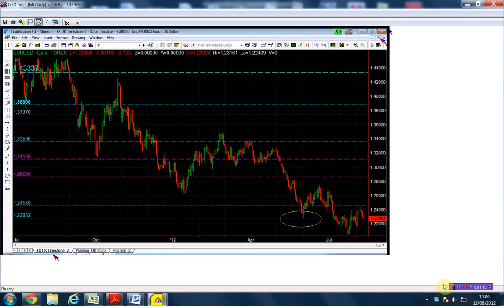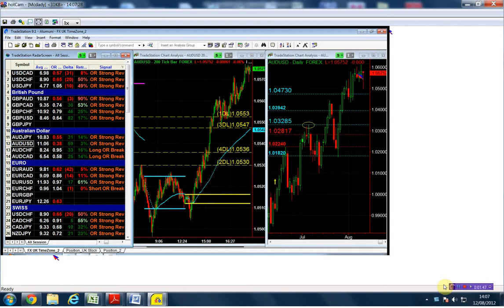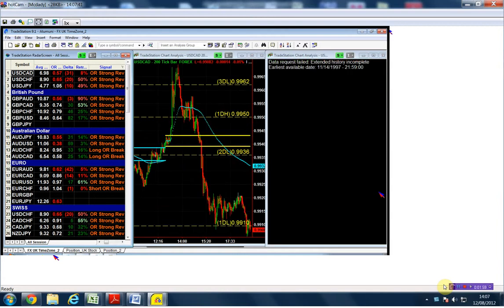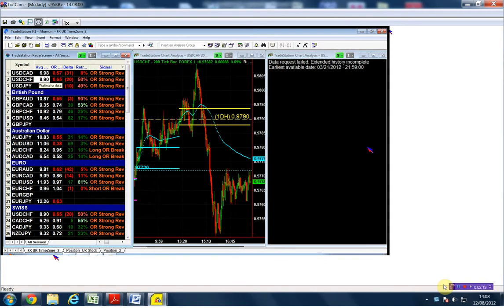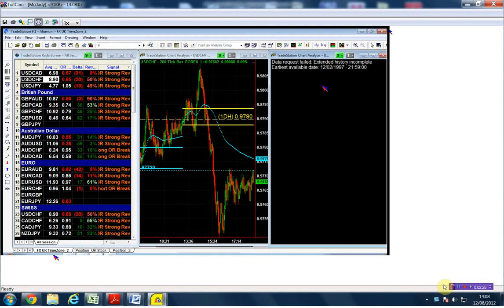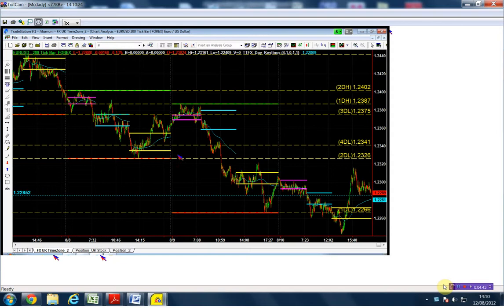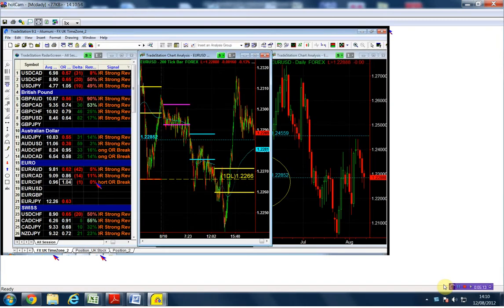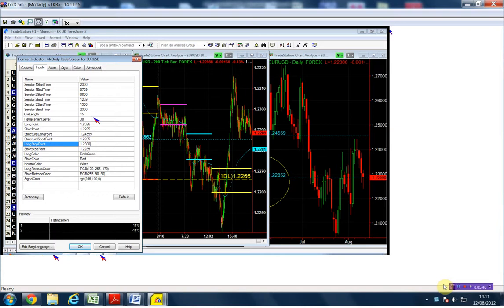Mike Baghdady - Free Forex Trading Videos - EURJPY 08 12 12